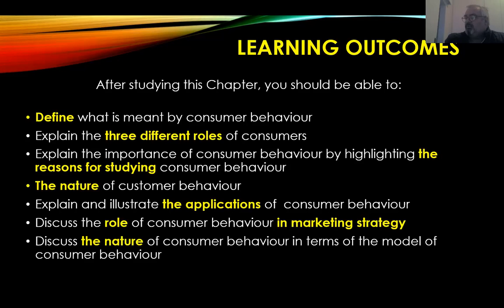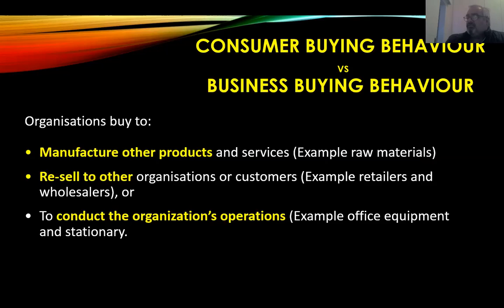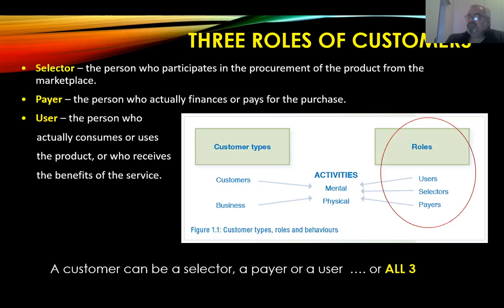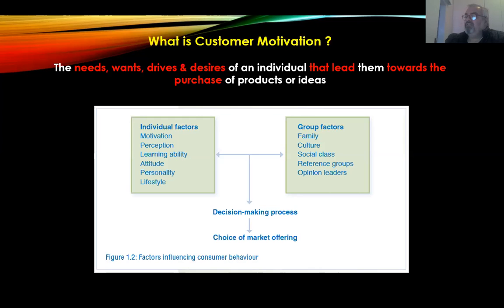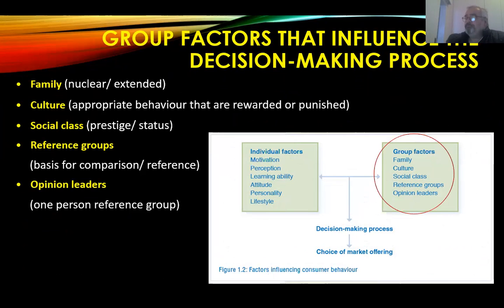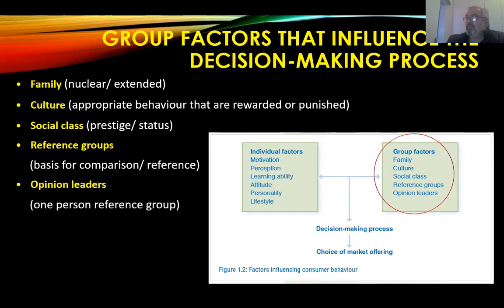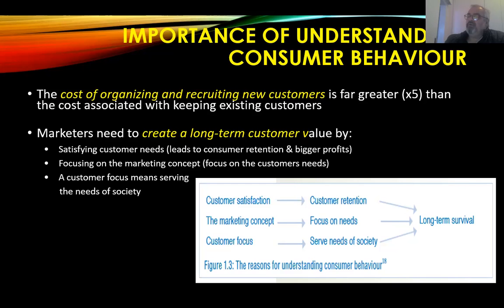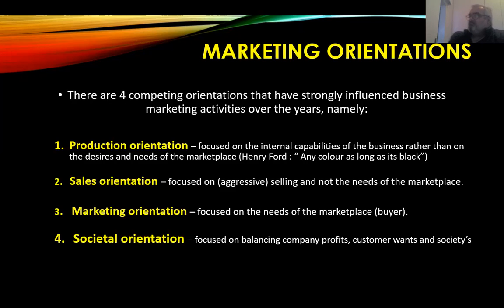CBD21 CH 1 Introduction to consumer behaviour